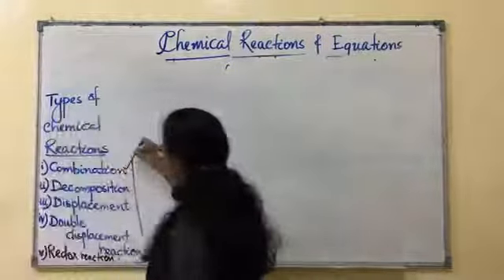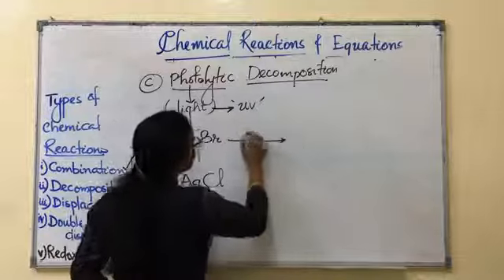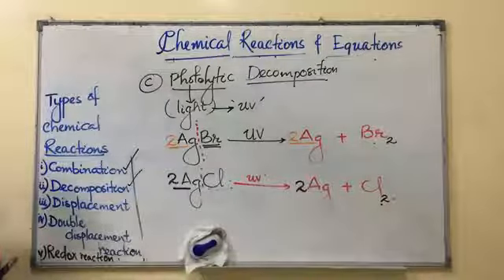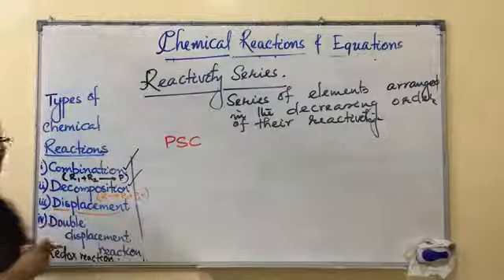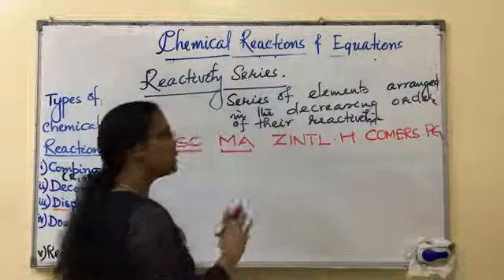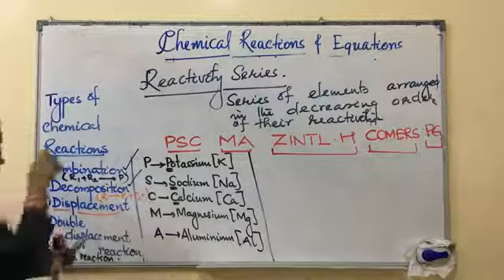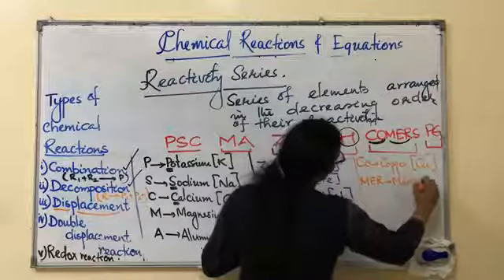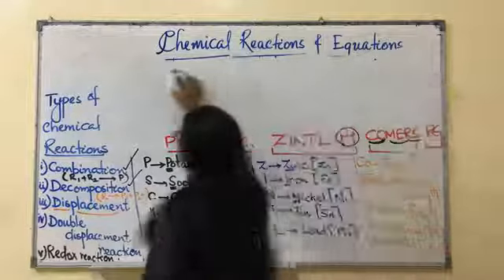Class X Chemistry Chemical reactions and equations Part 5